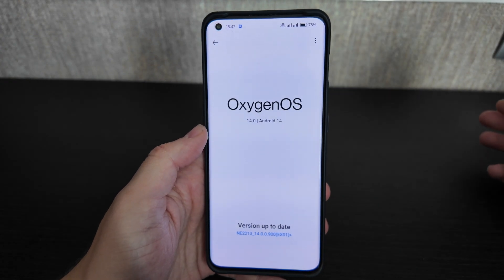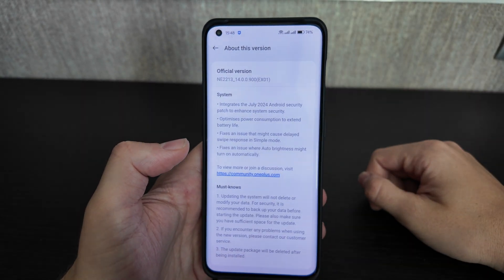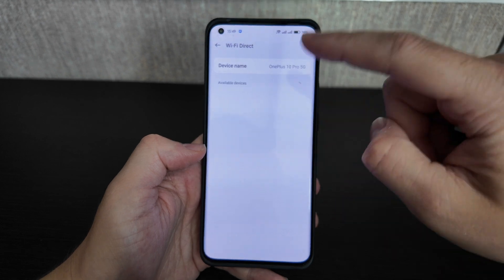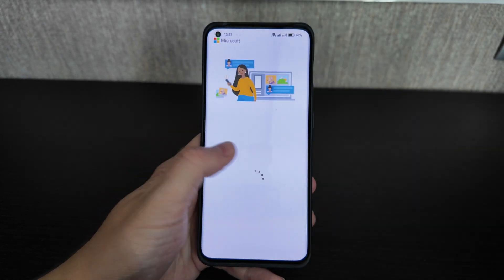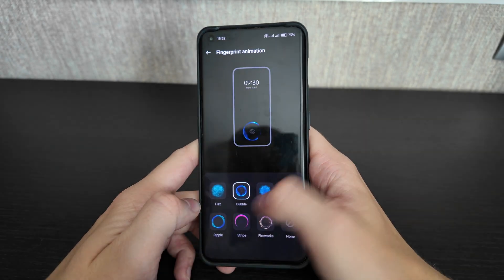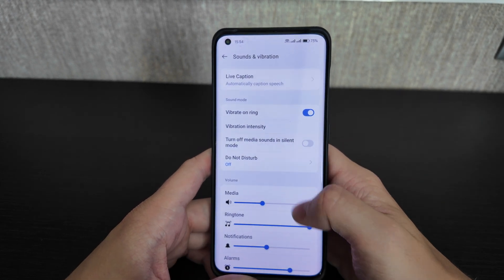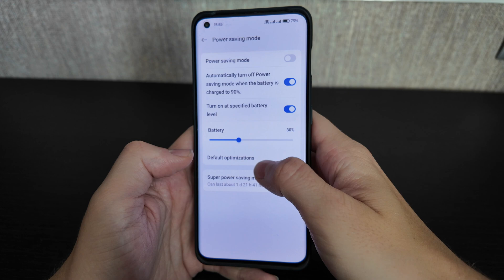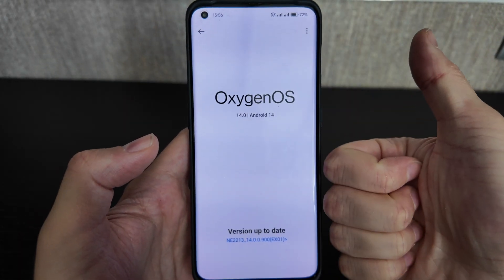OxygenOS 14.0.0.900 with Android 14 for OnePlus 10 Pro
In this video, we dive deep into the latest OxygenOS 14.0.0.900 update for the OnePlus 10 Pro, now running on Android 14! 🚀

We'll cover all the new features, performance improvements, and UI changes that come with this update. Whether you're curious about the new customization options, enhanced privacy settings, or just want to know how OxygenOS 14 compares to previous versions, this video has got you covered.

📱 What’s in the update?
Android 14 integration
New customization features
Enhanced security and privacy options
Performance and battery life improvements

📅 Release Date: Check out the release date and roll-out schedule for this update to see when you can expect it on your device.

🔍 Should You Upgrade? We'll help you decide if this update is worth it or if you should hold off for now.